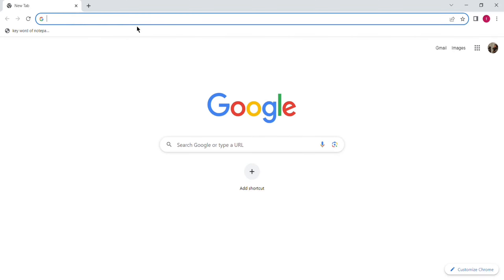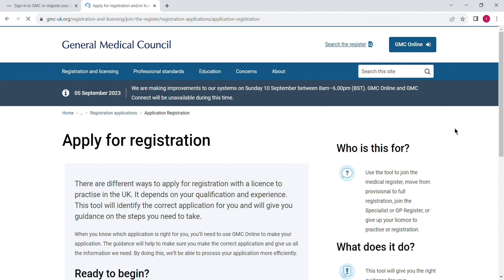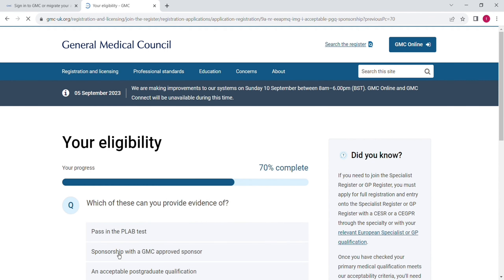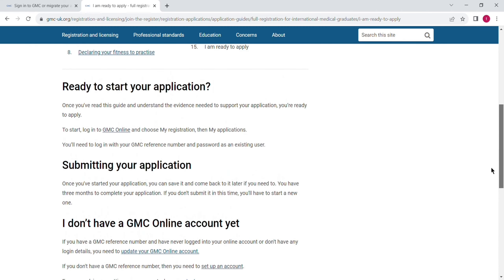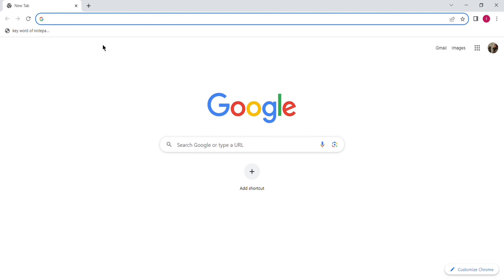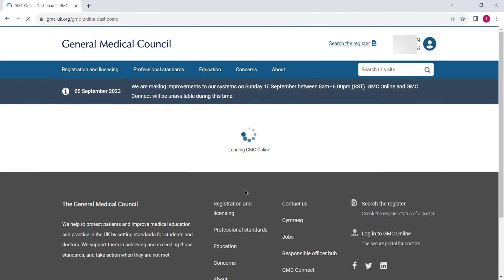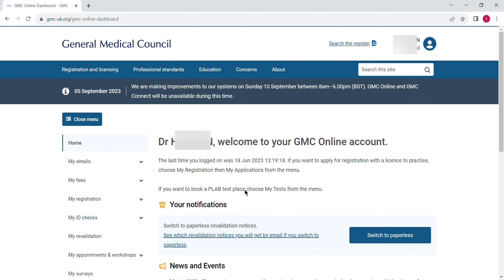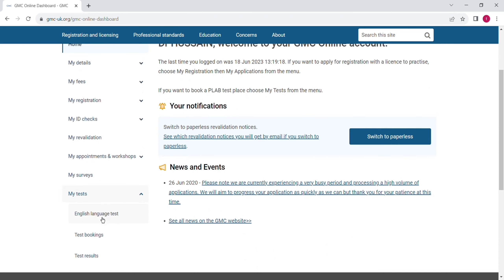How to open a GMC online account for Plab, Ukmla Booking for IMG's. Step by Step Guide.@DrTauqeer